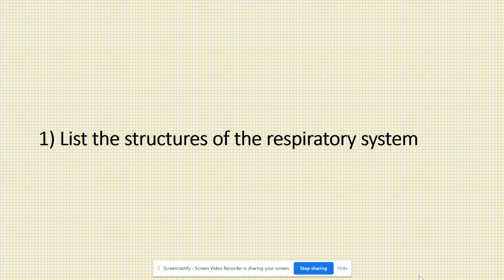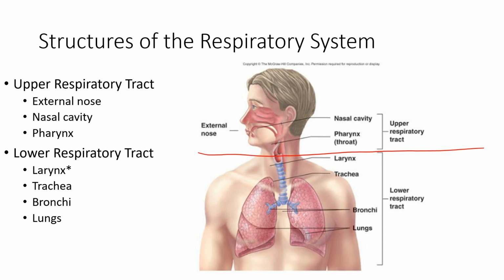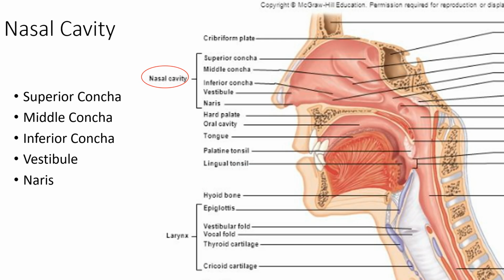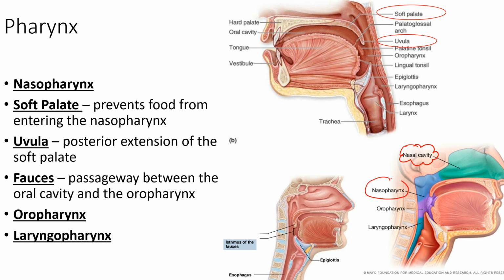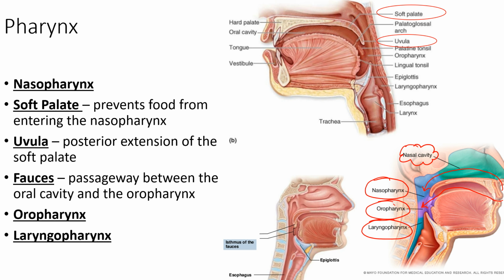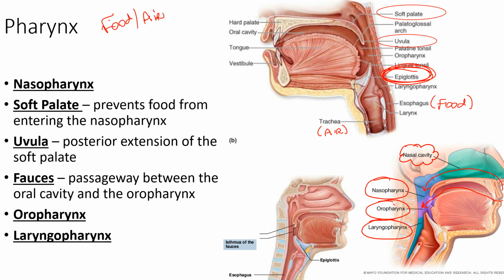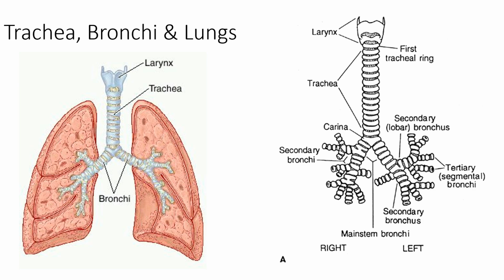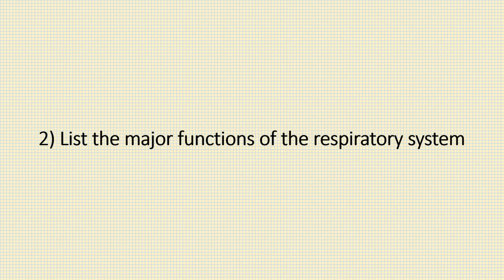Chapter 22 - Objective 1 - Structures of the Respiratory System